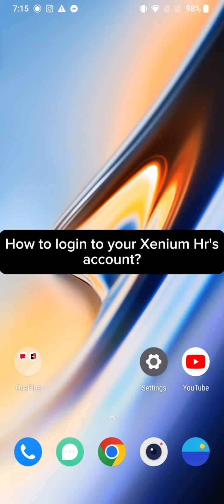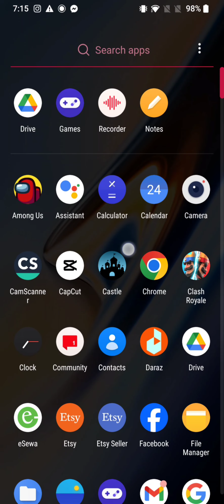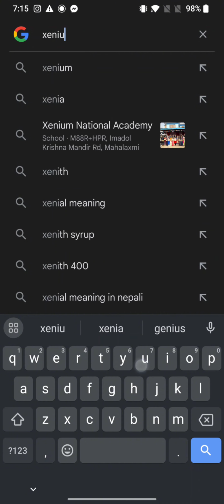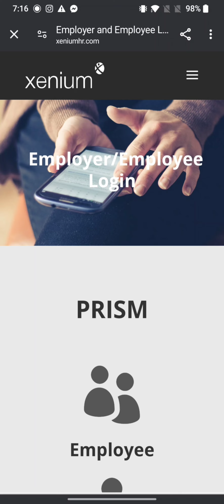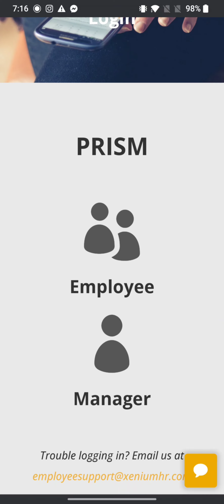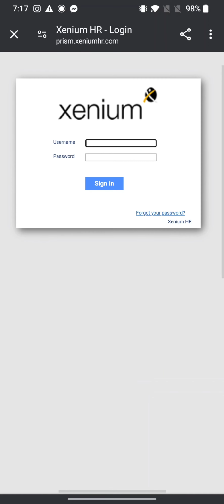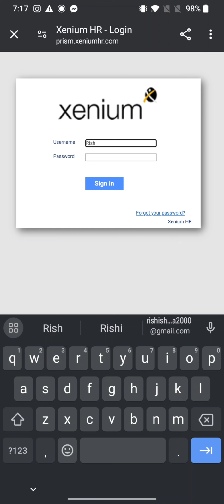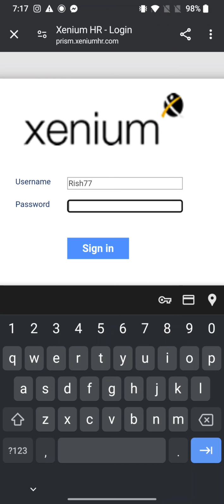How to Login to Xenium Hr Account? Sign in to Xenium Hr Account on Android 2024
Welcome to our comprehensive tutorial on accessing your Xenium HR account hassle-free! Whether you're a seasoned user or a newcomer to Xenium's robust HR platform, this step-by-step guide will walk you through the login process seamlessly.